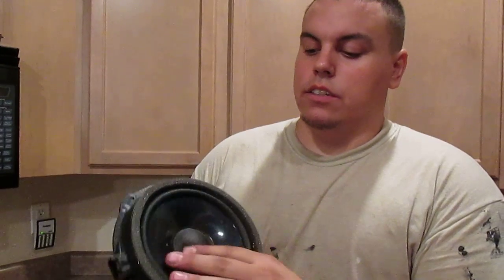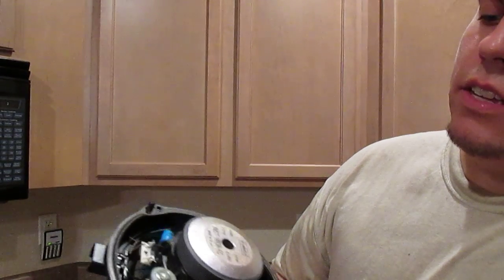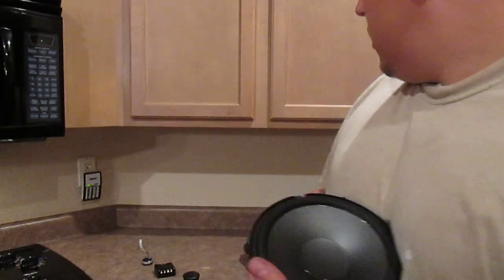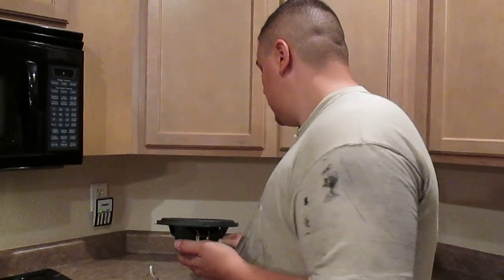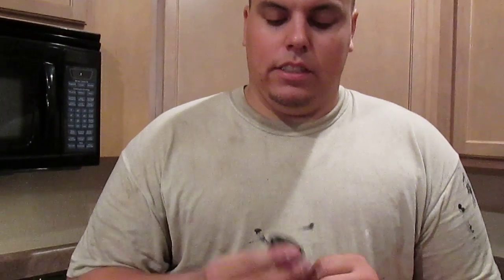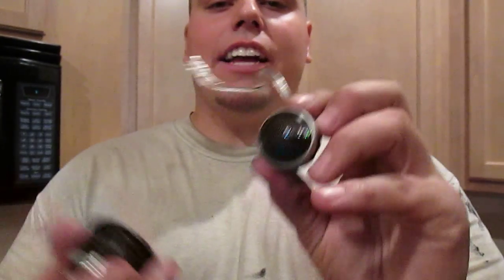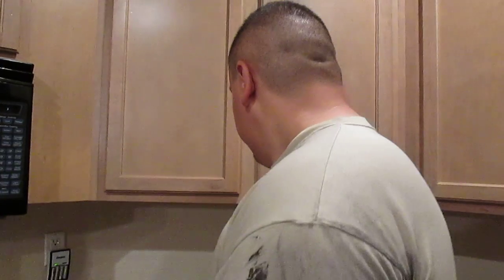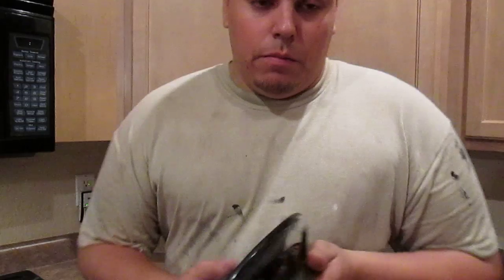Upgrading 2013-2020 Ford Focus ST3 Stereo??? PART-1/3 (WHY AND WHAT)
Here are the wiring directions:
Going into the LC2i;
Front right woofer = White/Violet POS, White/Orange NEG
Front left woofer = White POS, White/Brown NEG

Other wiring  helpful hints;
Subwoofer;
     Violet = positive to your amp
     Grey = negative to your amp
     Yellow wire and Green/Violet wire need to be tired together (4 Ohm)
Front right tweeter = Green/Orange POS, Grey/Orange NEG
Front left tweeter = Violet/Orange POS, Yellow/Orange NEG
Right rear
     Woofer = Brown/White POS, Brown/Blue Neg
     Tweeter = Positive is the wire going into the capacitor on the tweeter
Left rear
     Woofer = White/Green POS, Brown/Yellow NEG